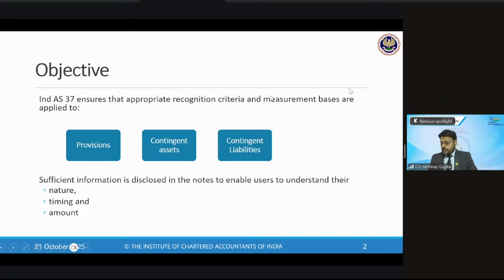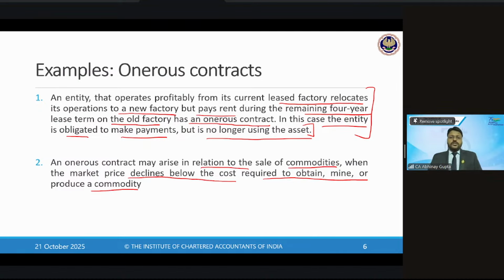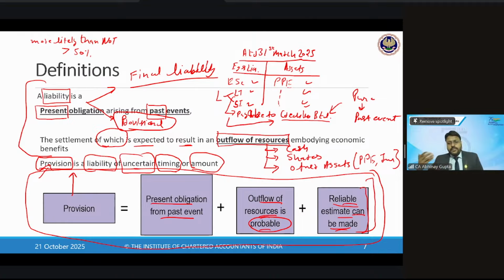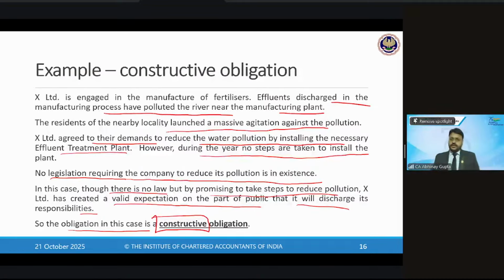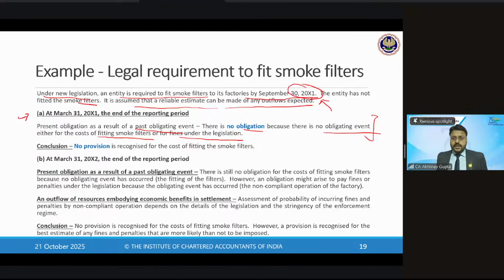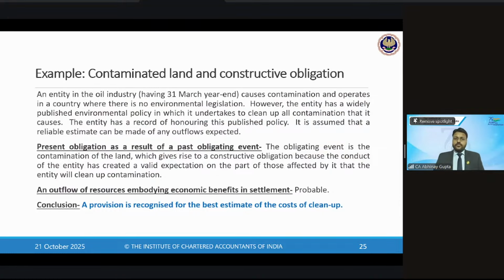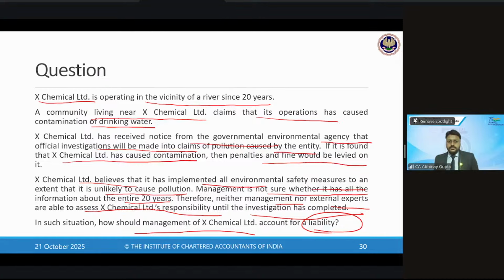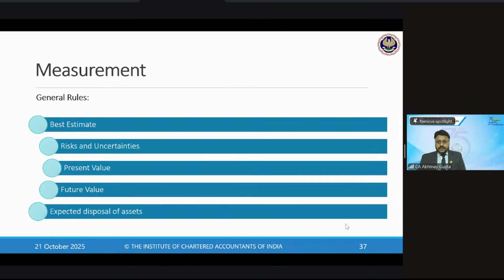Final Paper 1: FR | Topic: Ind AS 37 : Provision, Contingent Liabilities...| Session 1 | 21 Oct 2025